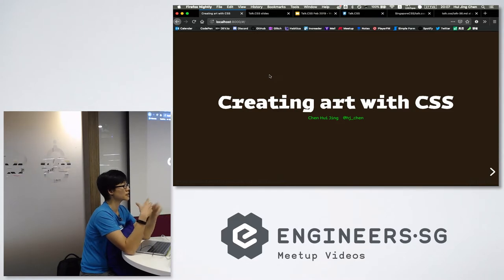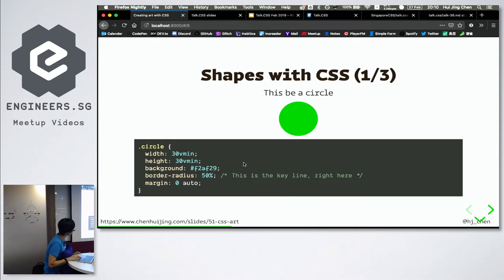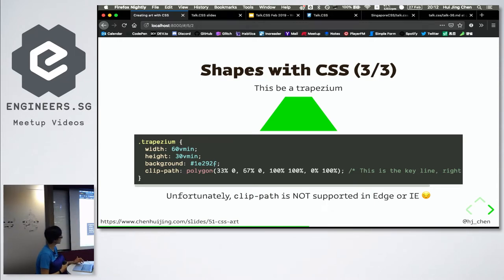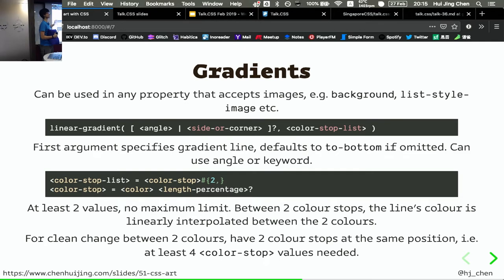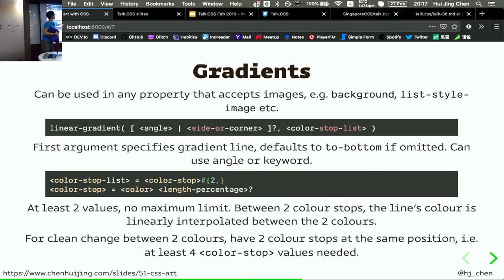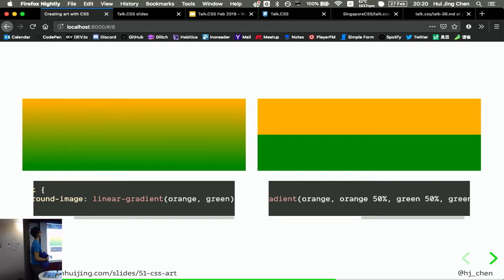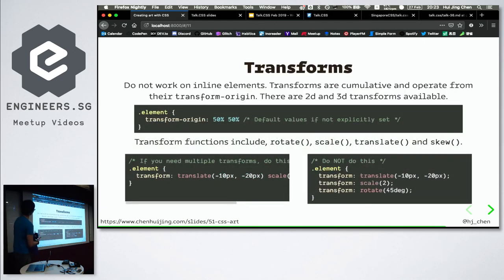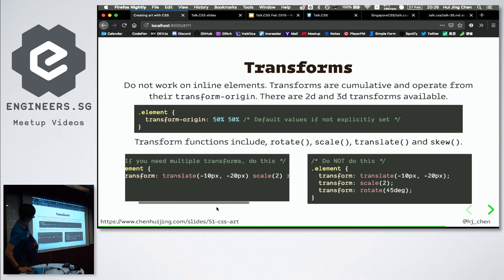Creating art with CSS - Talk.CSS #36